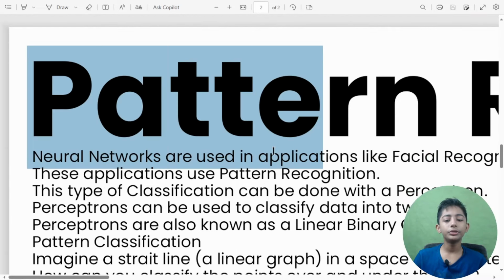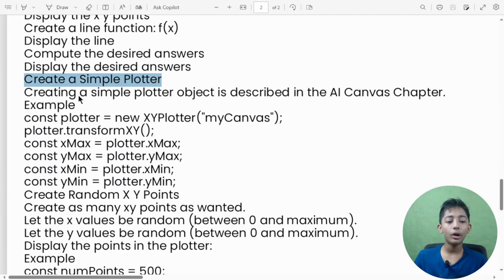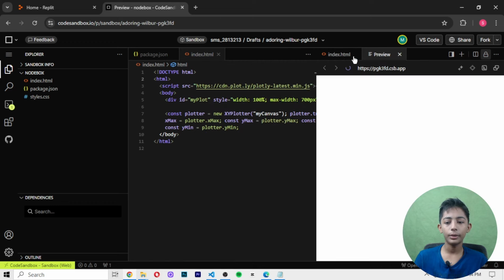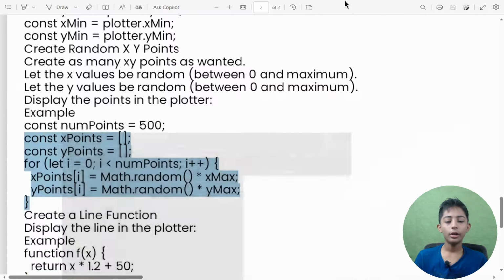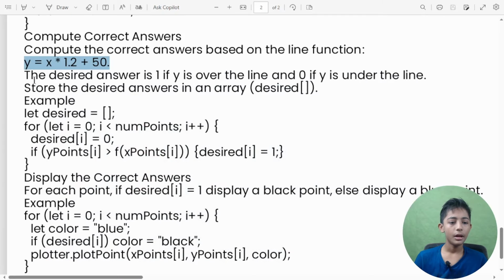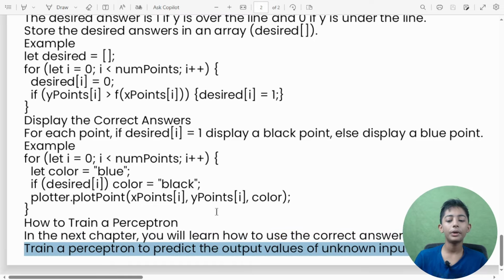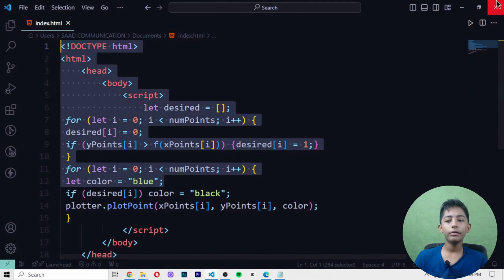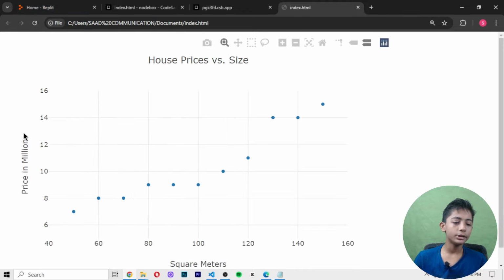Class 9 - Artificial Intelligence & Machine Learning Pattern Recognition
This video is about Class 9 - Artificial Intelligence & Machine Learning Pattern Recognition

Suggested Courses:
❤️ Complete Clones